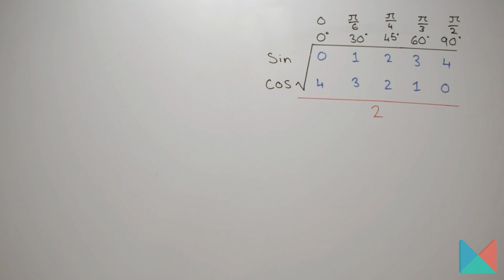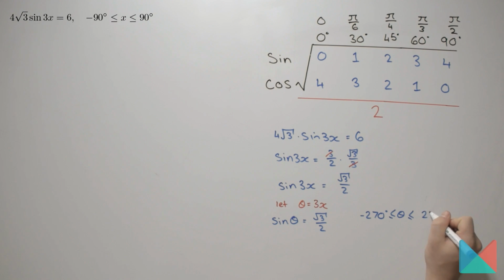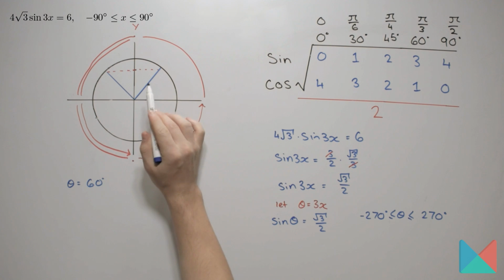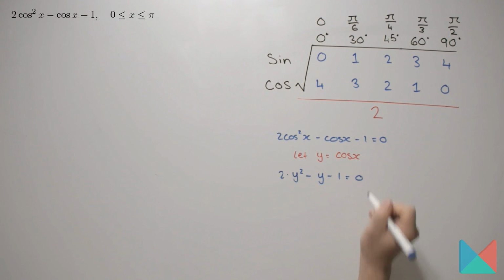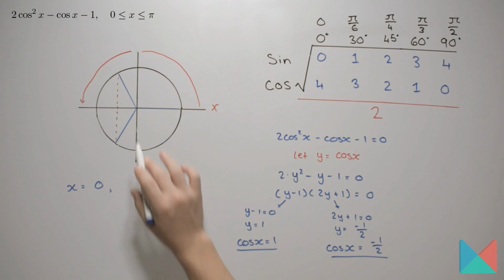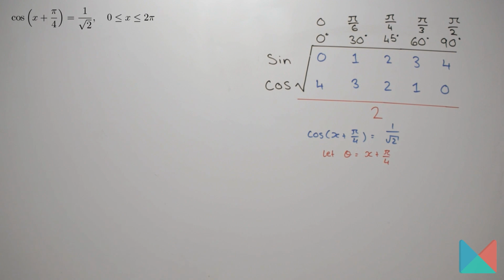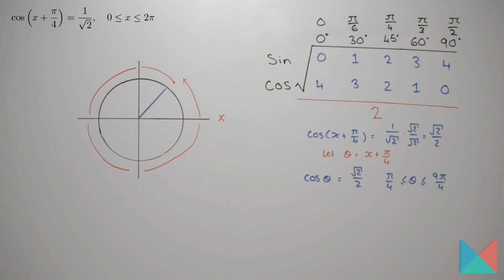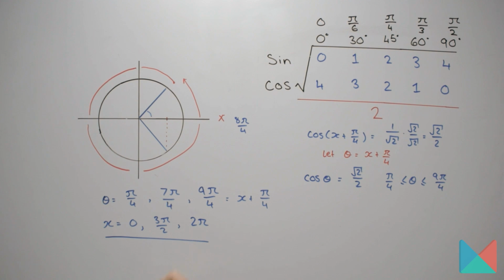Solving Trigonometric Equations | Part 2